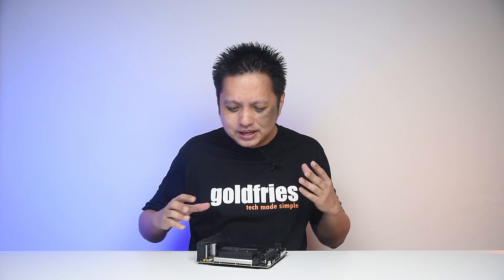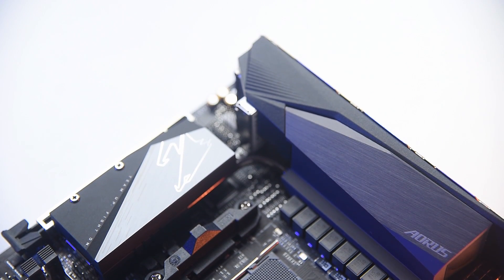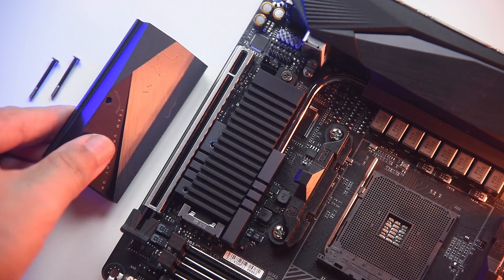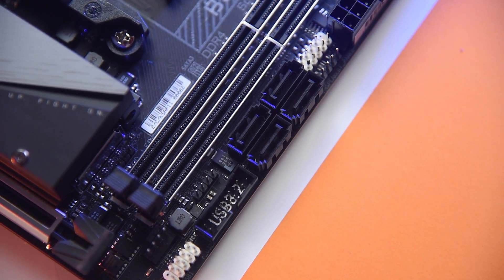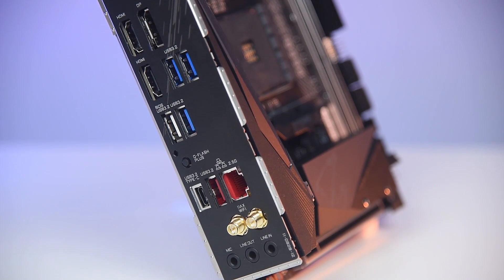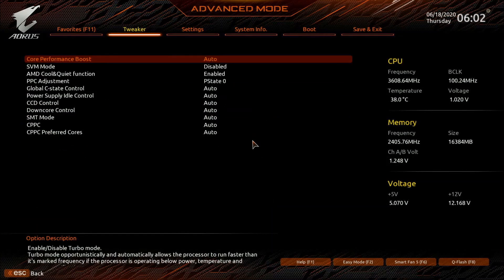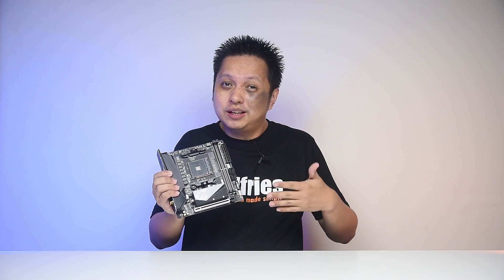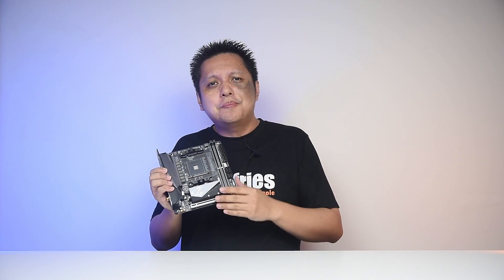B550i Aorus Pro AX Motherboard Review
Mini-ITX boards can be disappointing in many ways, they can have great build but a jaw-dropping price tag or they can be affordable but lacking key components like proper VRM cooling.

The B550i Aorus Pro AX is probably the rare one out there, when I first experienced the board I'm totally in awe of the build quality and I thought this will be a pricey board but it turns out the board is affordable.

It's not like the B450 board type of affordable but affordable considering the quality of the build, it's really well worth the price.

Like the board?